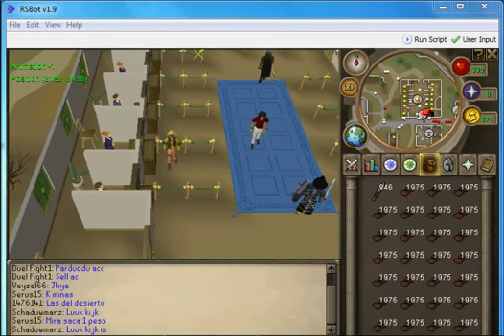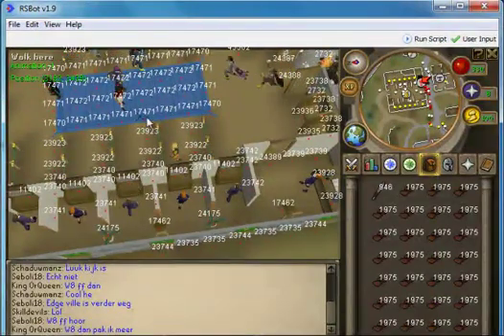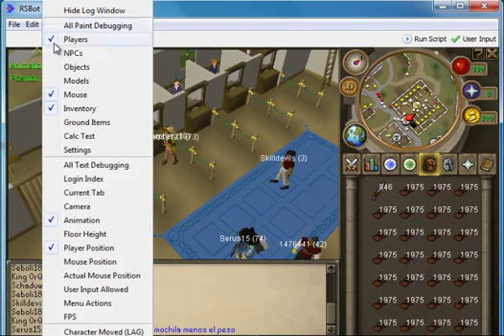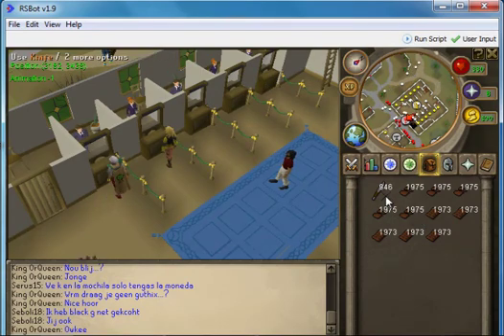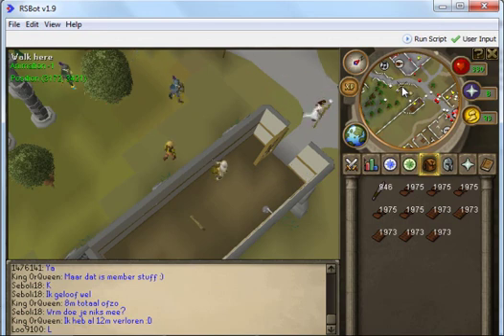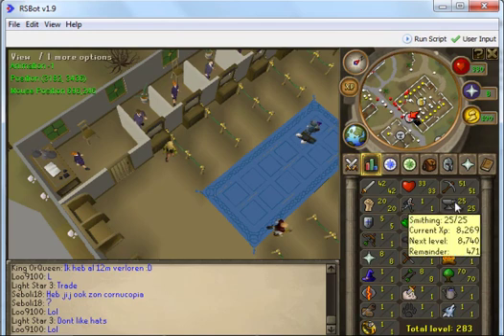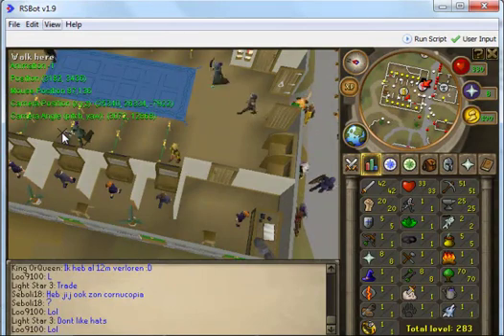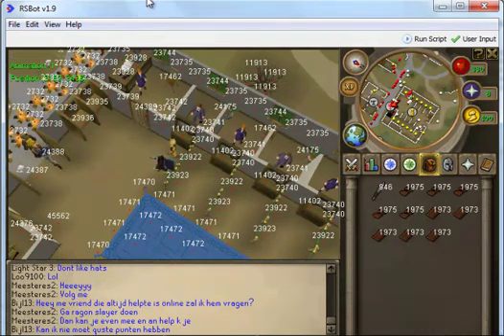RSBot Scripting Lesson 3; Finding variable values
In this lesson we see how to find values for our variables: RSObject IDs, RSTiles, paths, animations, mouse positions, etc...